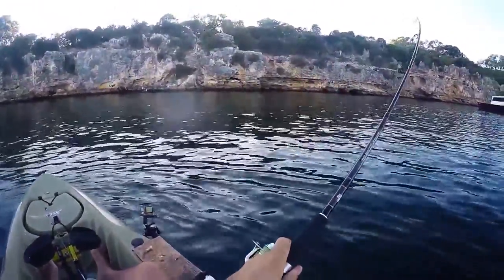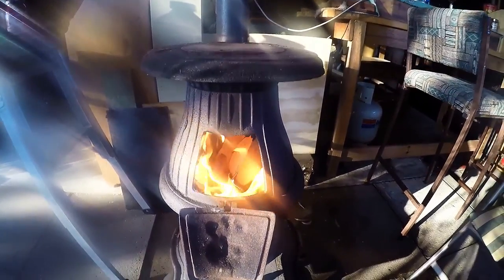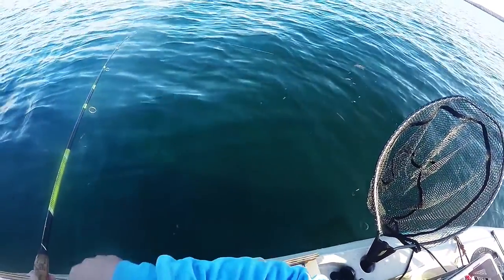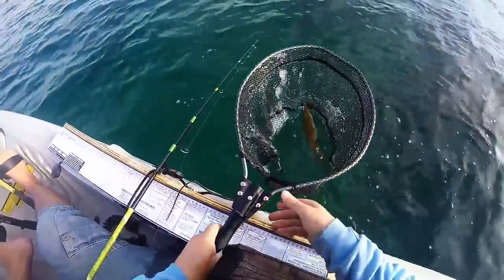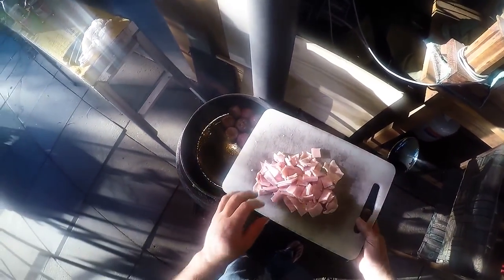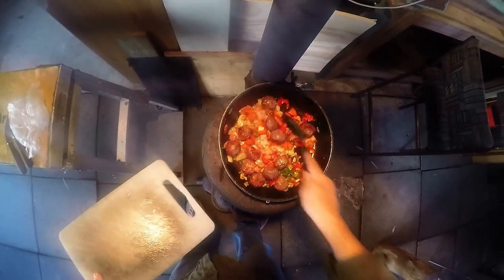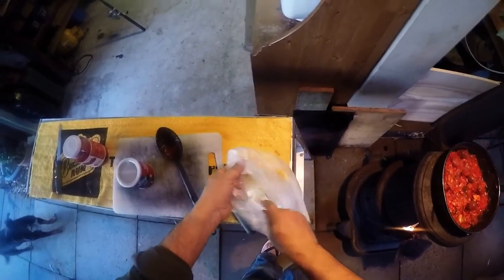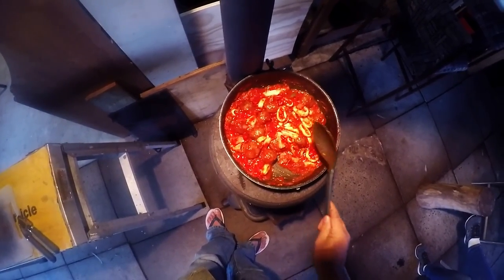Catch and Cook - Squid with Kangaroo Meatballs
Another catch and cook video, this time it's squid with kangaroo meatballs in a tomato and chili sauce. Hope you enjoy the video!
 Update: Part of this area (Pt Coogee) has since become a protected area and is a no take zone.

Ingredients;
1/2 kilo of squid rings.
1/2 kilo of kangaroo meatballs.
1/4 kilo of bacon.
2 onions.
4 cloves of garlic.
4 chilies.
2 capsicums.
1 can of tomatoes.
1/2 jar of tomato paste.
1 tablespoon beef stock powder.
1/2 cup water.